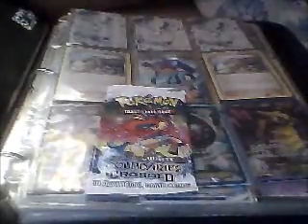Pokemon Bounteries Crossed Prerelease ! (FA!!!!)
Awesome guys !!